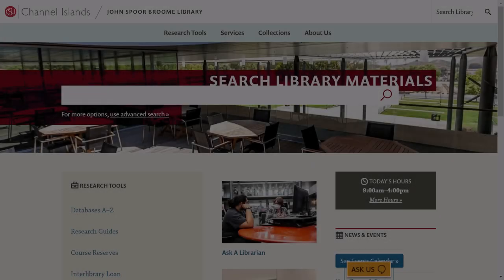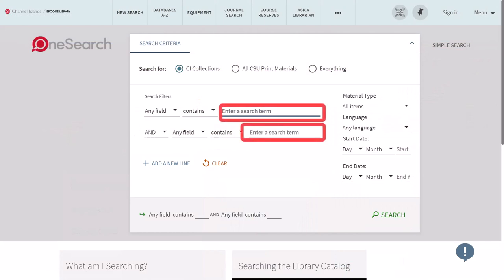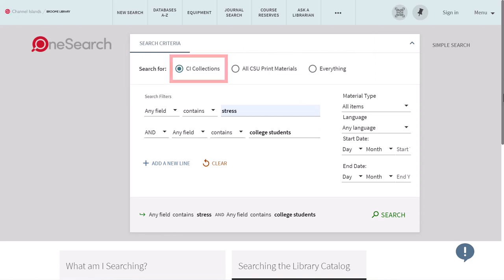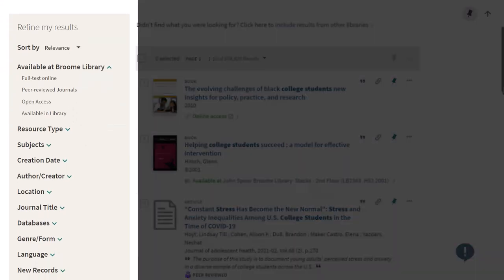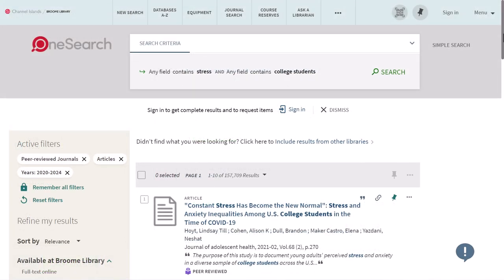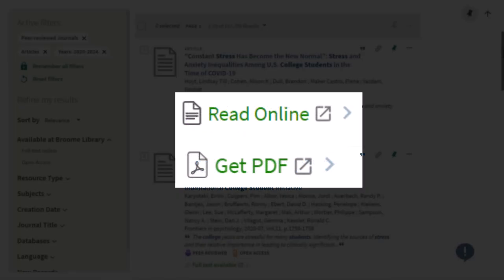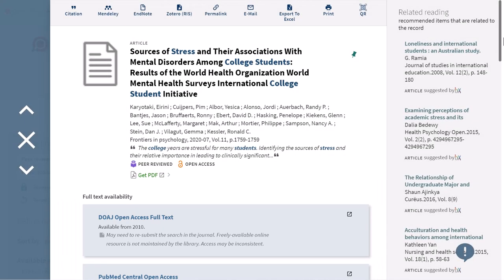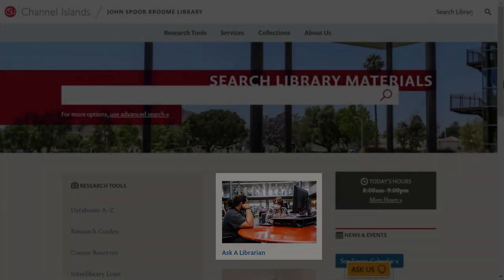OneSearch Tutorial: Searching the Library Catalog